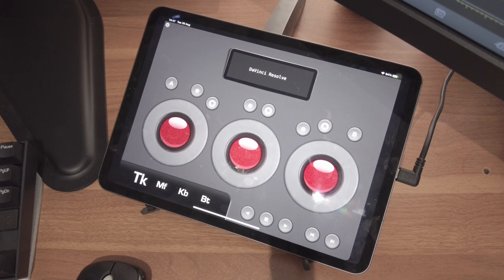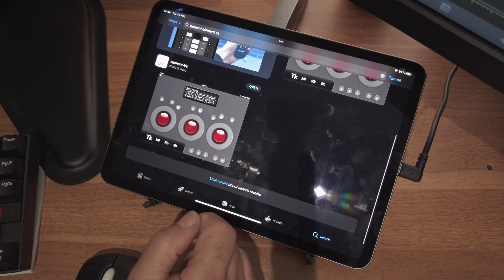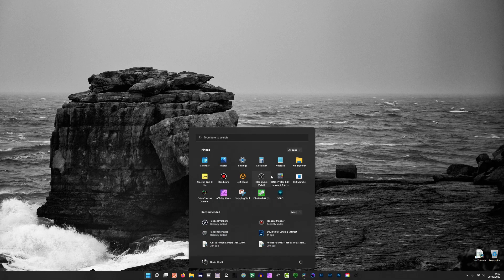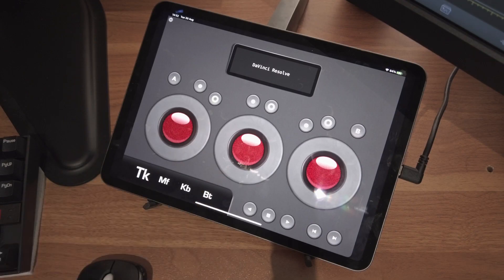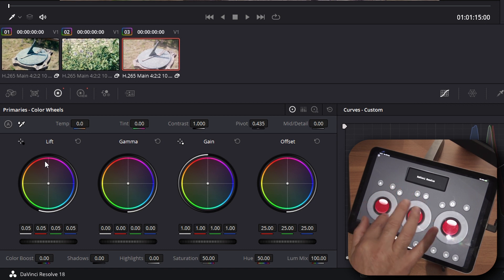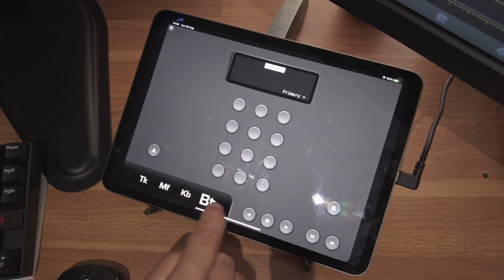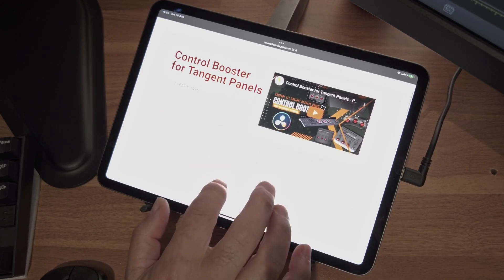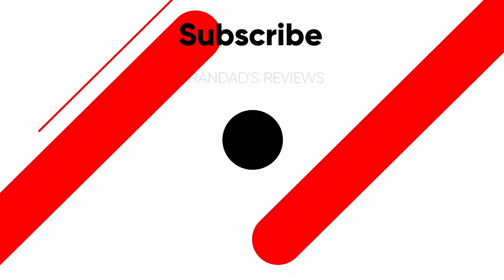Davinci Resolve Virtual Control Panel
In this video we take a look at  the Davinci Resolve virtual control panel by Tangent.
The Tangent Element-vs is a virtual version of the Tangent Element hardware control panel for Davinci Resolve plus it can control other software in particular Lightroom and Capture One.
We will look at installing and configuring the software to run in Davinci Resolve and a very quick overview of its functions.